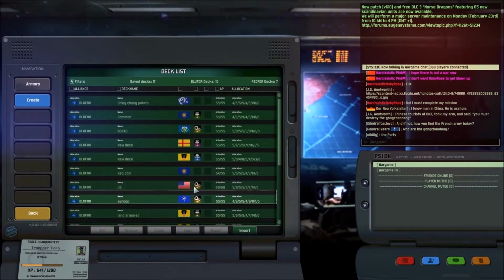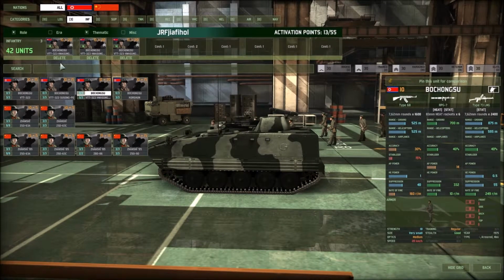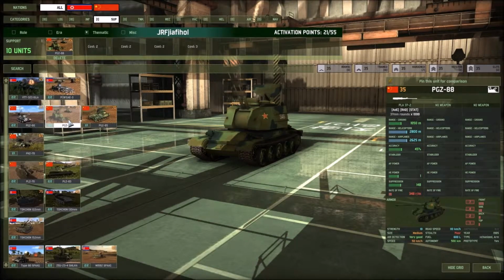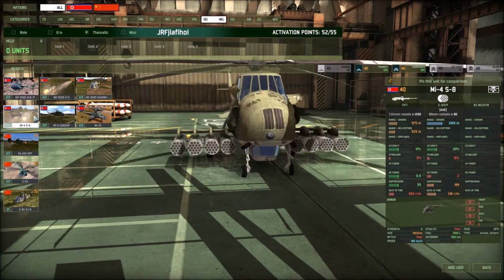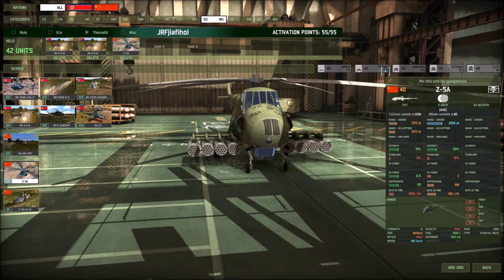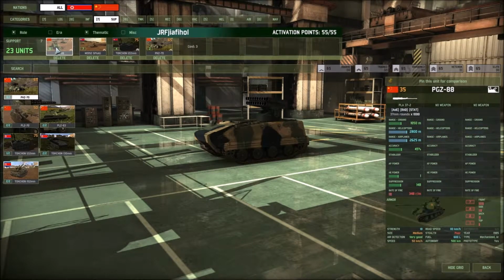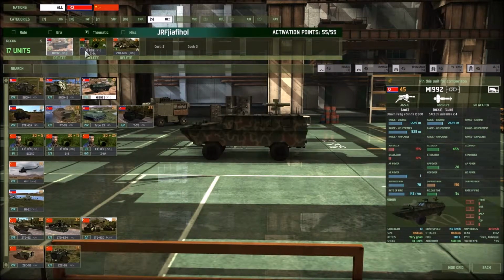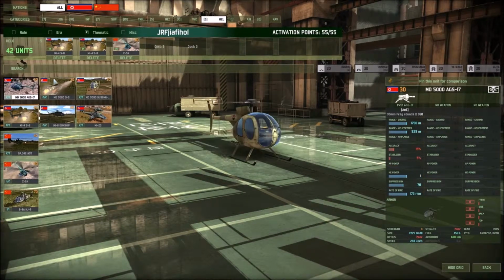Wargame Red Dragon - Red Dragon mechanized.